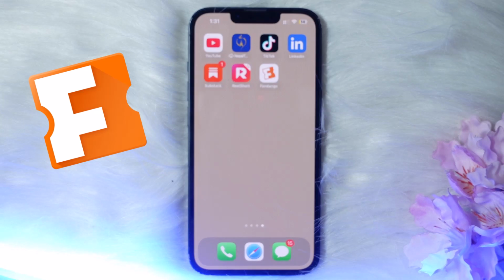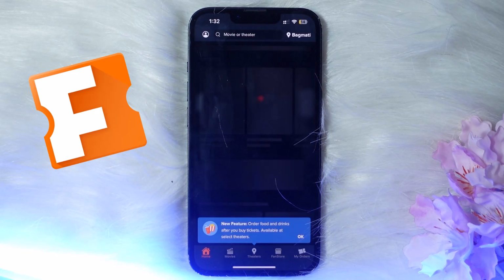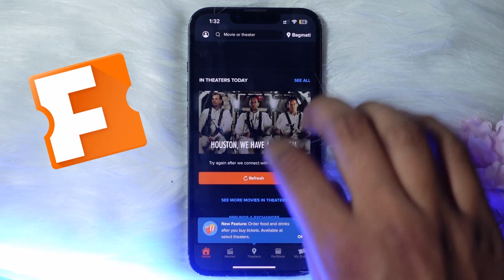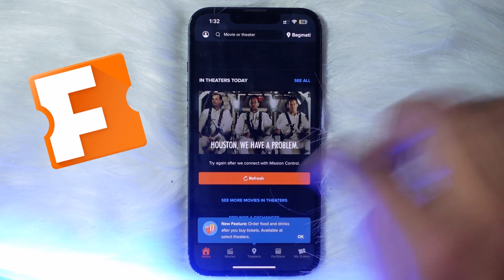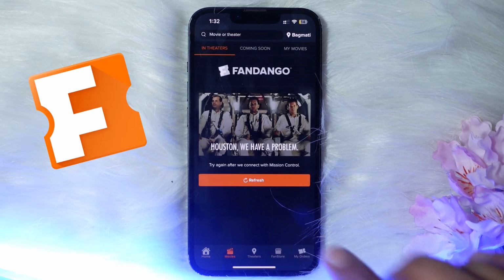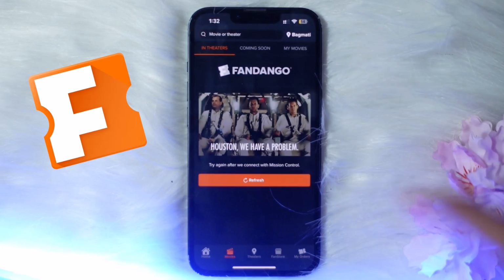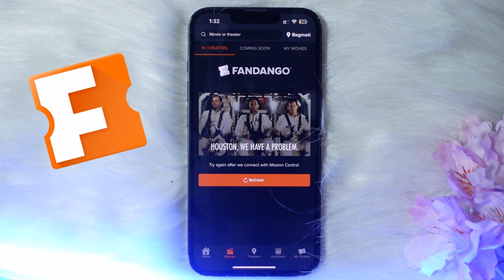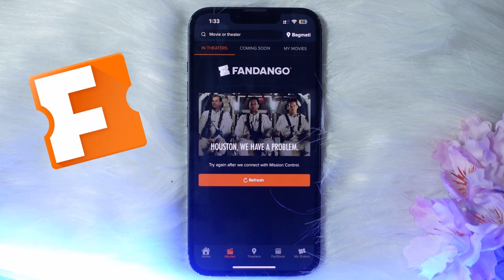How to Use Your Fandango Gift Card for Movie Tickets - Here's How To Do It - 2025